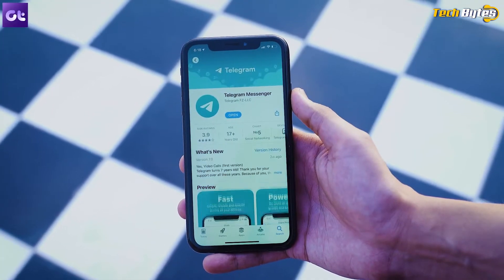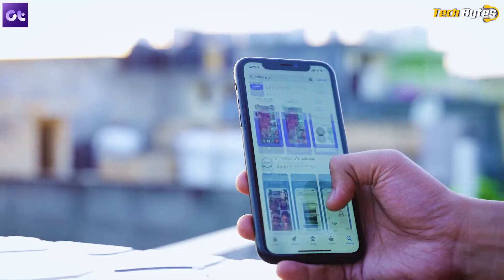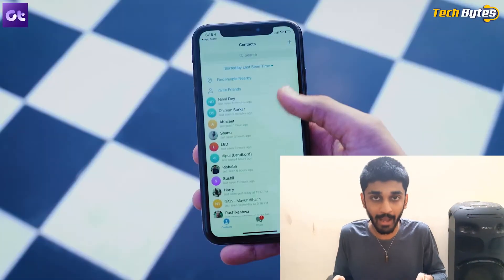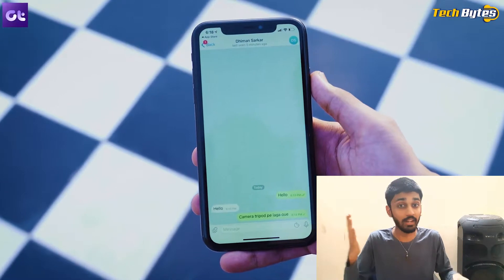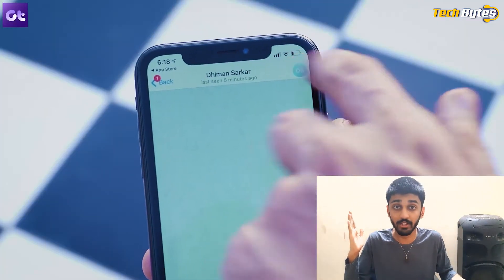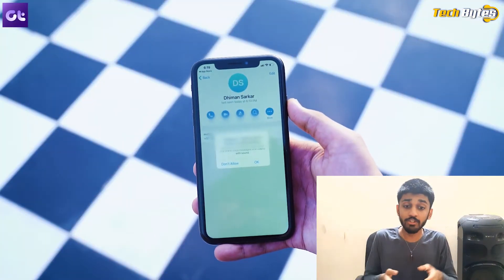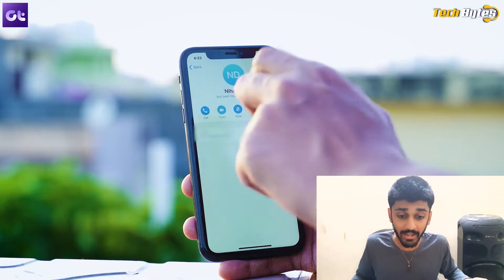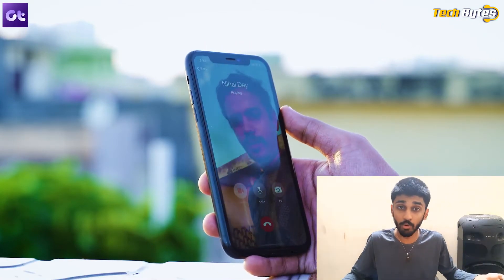🔥 End to End encrypted Video Call on Telegram Android & iOS⚡ | TECHBYTES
Telegram has rolled out an end-to-end encrypted video calling feature for Android and iOS in its alpha version. The cloud-based messaging system brought out the feature shortly after it was made available in the beta version.

So, how can users make video calls using Telegram?
Users have to follow these steps to make a call on Telegram:

--Open the Telegram app.

--Go to the profile page or click on the three lines on the left-hand side.

--Click on the Calls option from a left-hand side window.

--Choose the contact to which call has to be made.

--Once the call is active, users can switch to the video mode.

Alternatively, users can go to the chat of the contact to which they want to make a video call. Then click on the three dots on the right-hand side, and choose the option to video call.

The video calls also enable the picture-in-picture option so that users can multitask while being active on the video calls.

As of now, the video calling feature is only available for one-on-one video calls but it will soon be made available to group video calls.